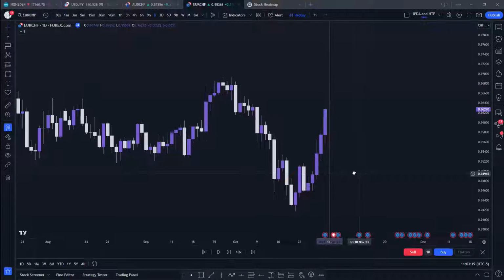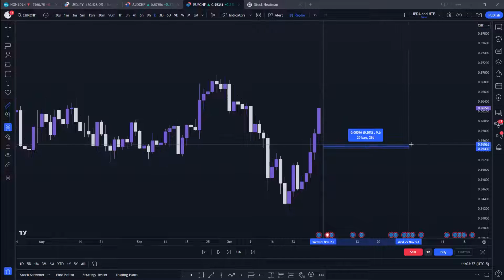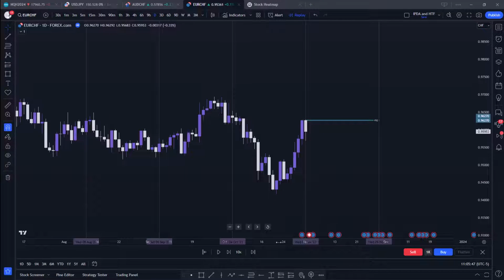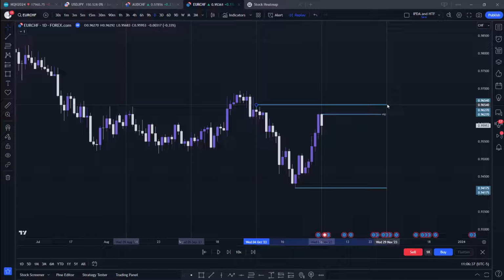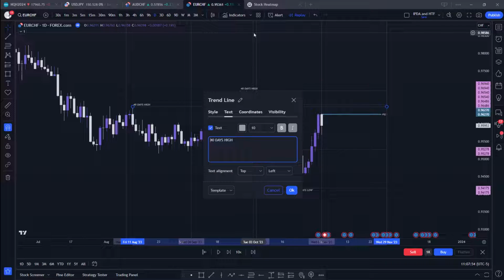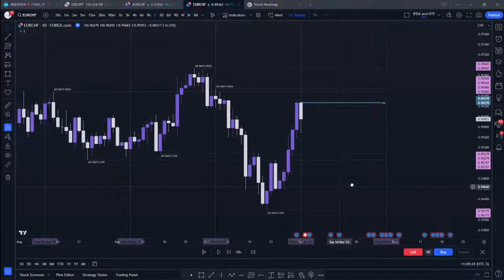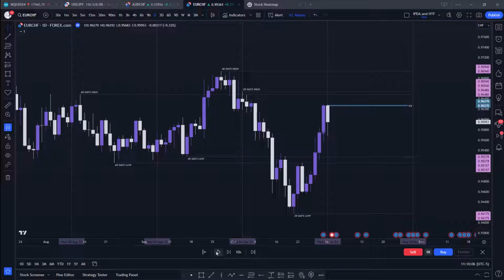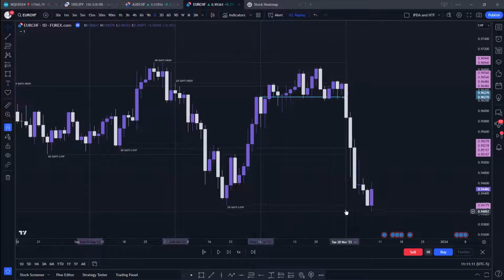Mastering Interbank Price Delivery Algorithm (IPDA) for Strategic Day Trading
In this video, we explore the Interbank Price Delivery Algorithm (IPDA), a powerful tool utilized by traders to navigate market liquidity and anticipate price movements. IPDA plays a pivotal role in day trading, guiding traders to identify potential areas of liquidity shifts above or below current market prices.

We'll discuss how traders incorporate IPDA into their analysis, forecasting weekly candle directions based on anticipated shifts in liquidity levels. Understanding IPDA data ranges and institutional order flow enables traders to forecast present and future weekly candles, anticipating price expansions in line with their expectations.

Join me as I delve into plotting the IPDA data range, drawing insights from renowned teachings such as those of ICT. While this interpretation serves as a guide, remember to conduct thorough research and make informed decisions tailored to your trading style and preferences.